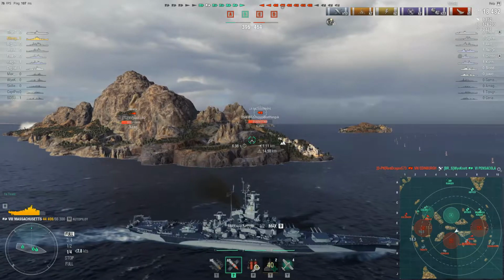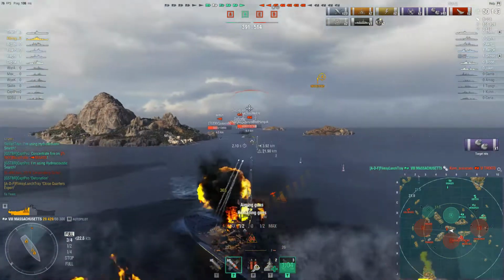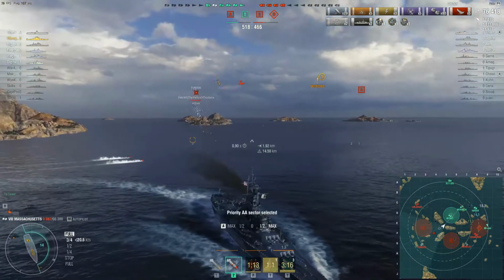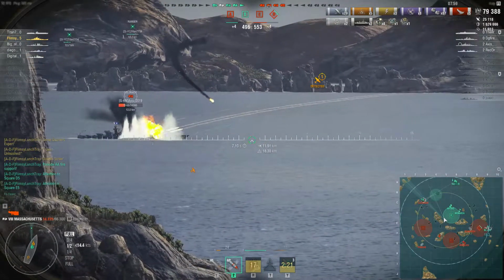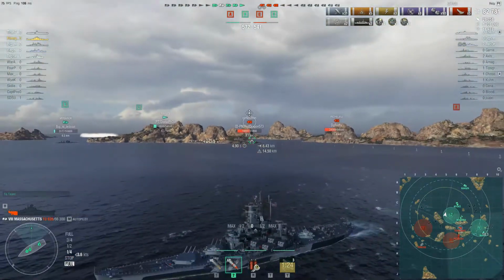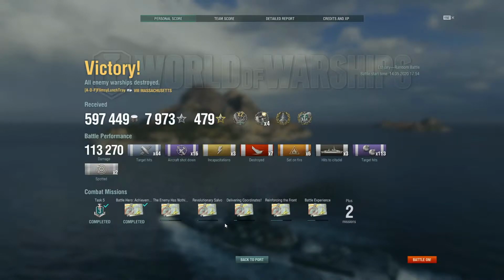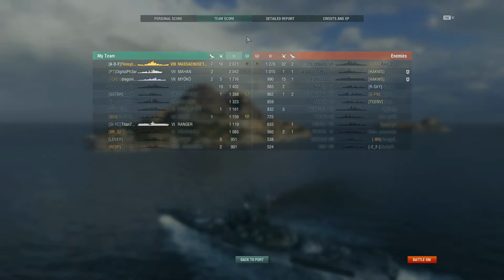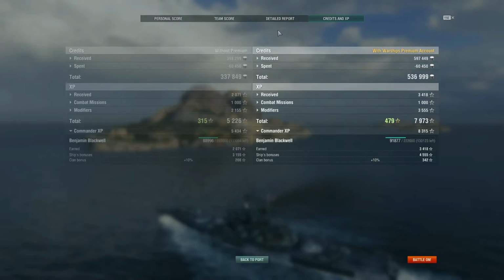World of Warships - Massachusetts 1 Year Ago: Bittersweet Memories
Bittersweet memories... a few days ago I re-watched this old battle in Massachusetts from almost a year ago and it was honestly mixed feelings. Excited in reliving this battle and now just bitterness because post 0.10.0 this battle and play is impossible. Thanks 😎